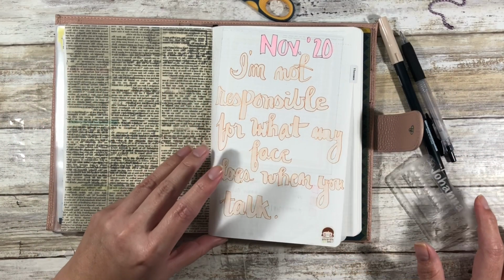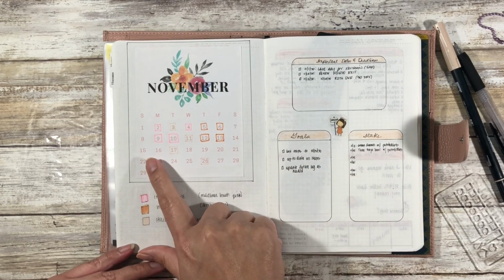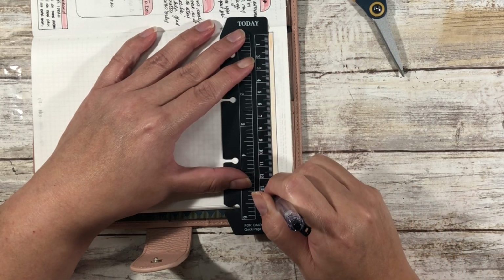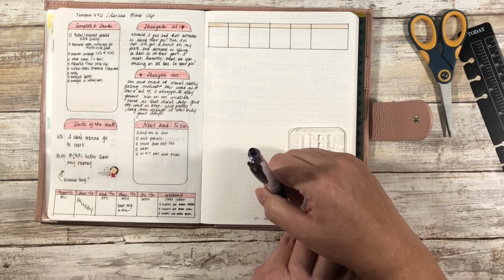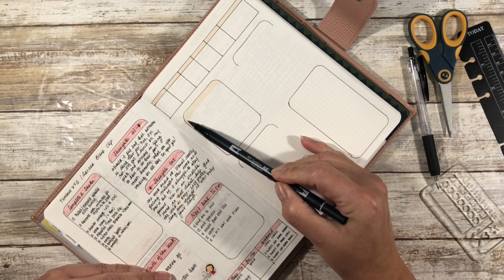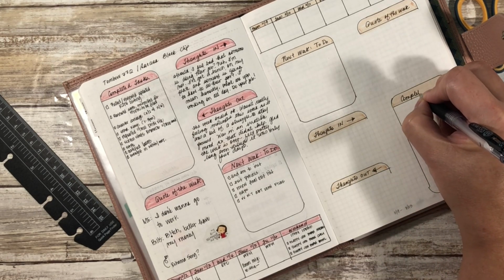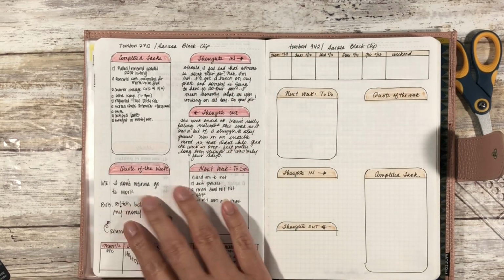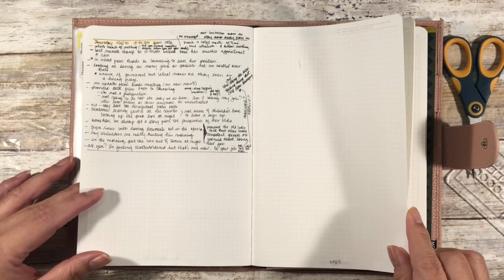A5 Stalogy Work Planner Setup: Functional | 11/9/20 - 11/13/20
Intro: 0:00
Setting up 11/9/20 - 11/13/20: 3:12
After the Pen: 11:05

Artwork done in canva.com (resize to do 11 x 8.5 to turn it in landscape mode)

1/2 Year Stalogy
2020-21 Calendar Stickers
A5 Leather Moterm Notebook Cover
A5 Pencil Board
Hitec C Pens
Muji Pens
Tombow Portrait Pens
Zebra Pilot Sarasa Black Pens
Zebra Pilot Sarasa Vintage Pen Set (2 pack)
Zig Pale Pink Clean Pen